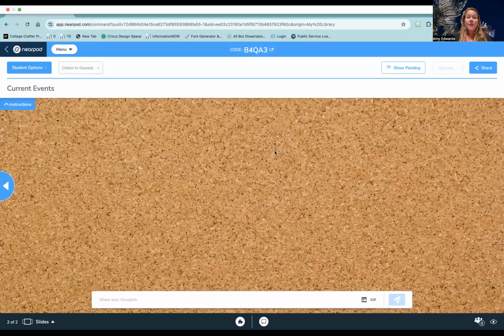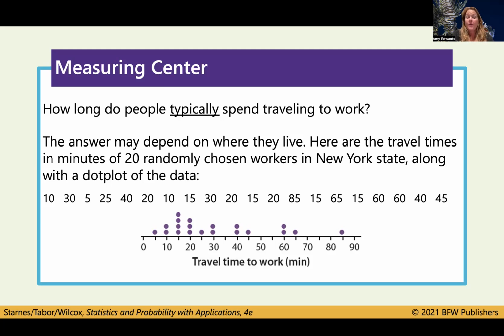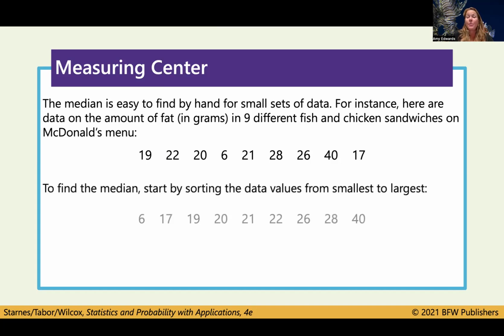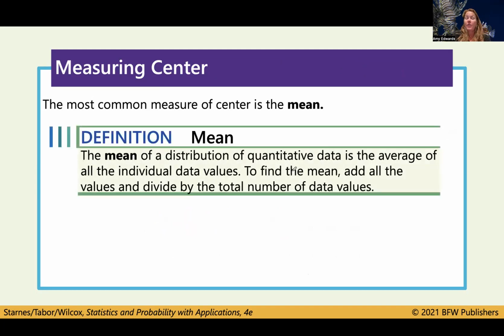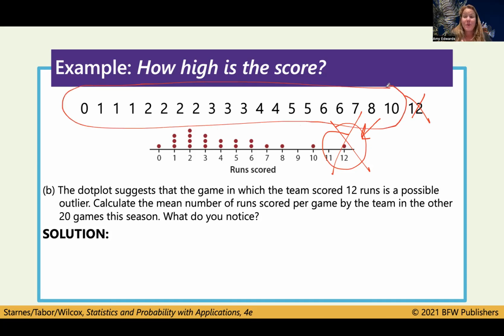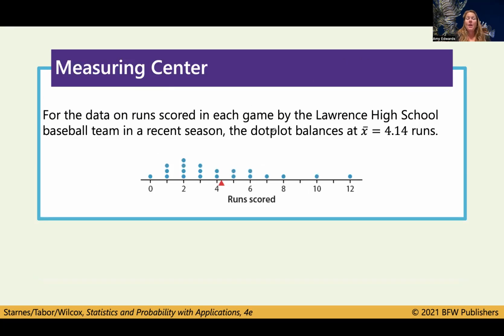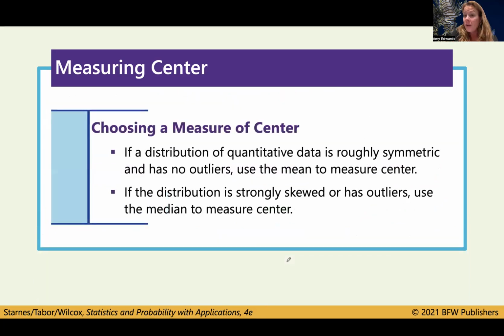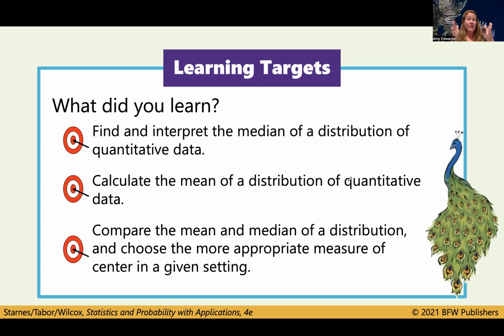Stats 1 6